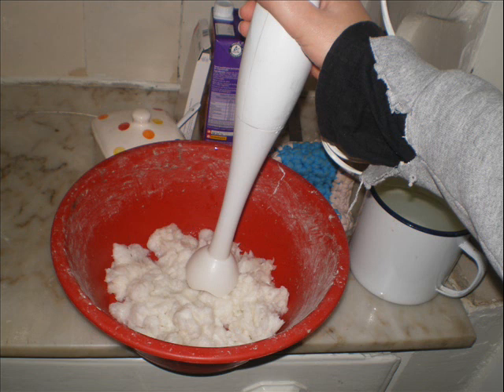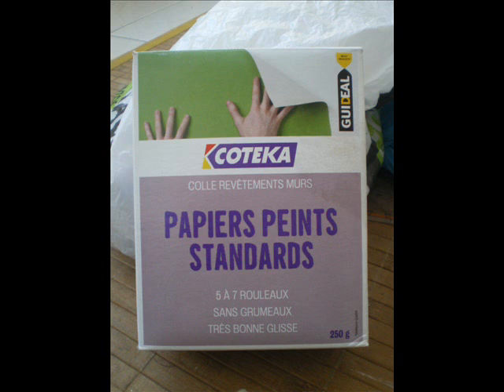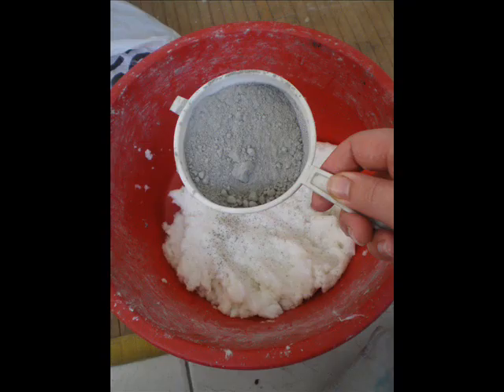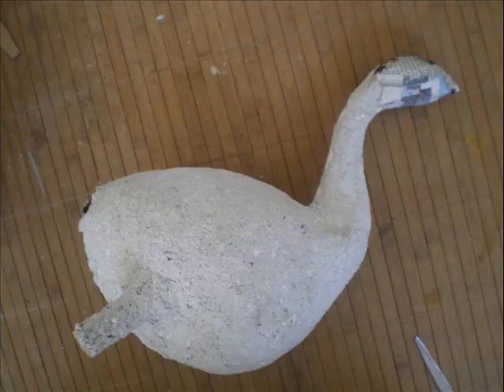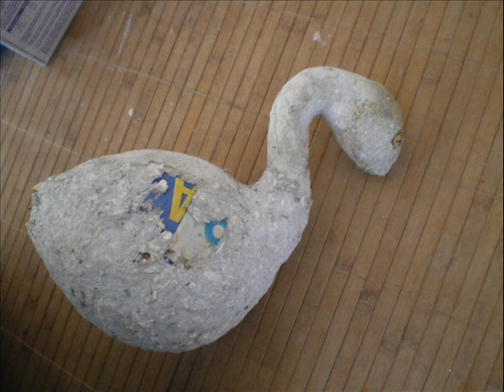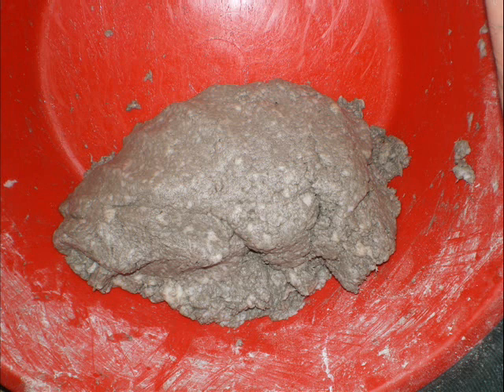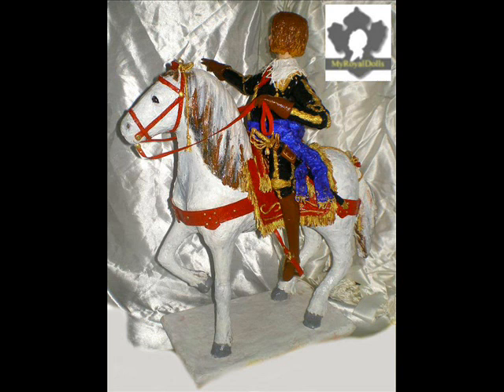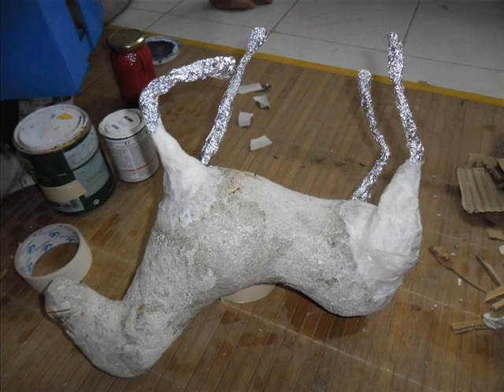Papercrete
My simple papercrete recipe!